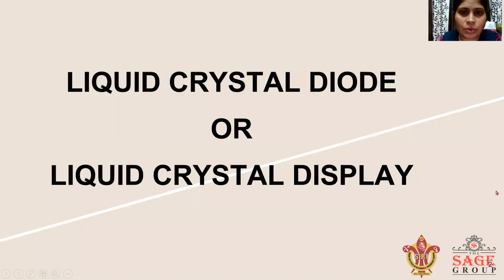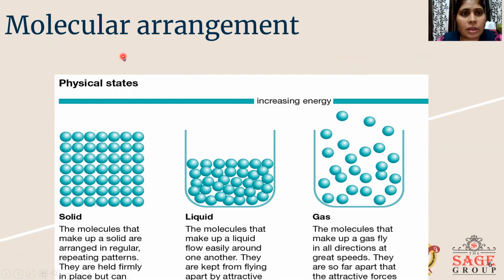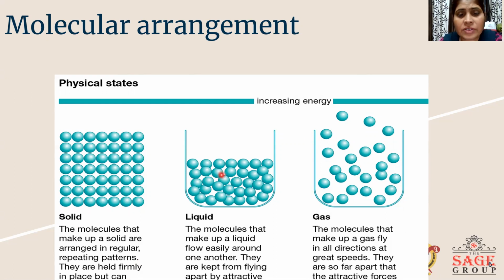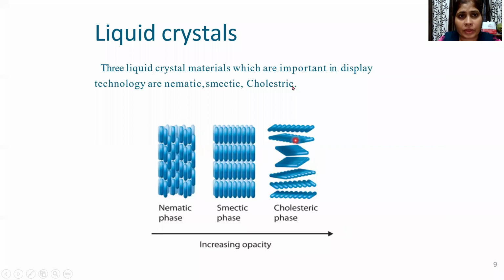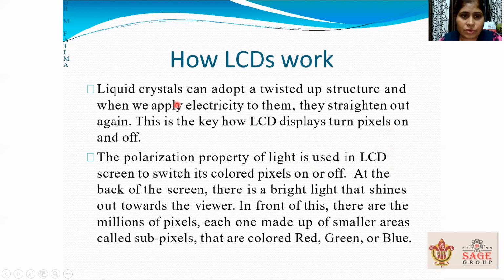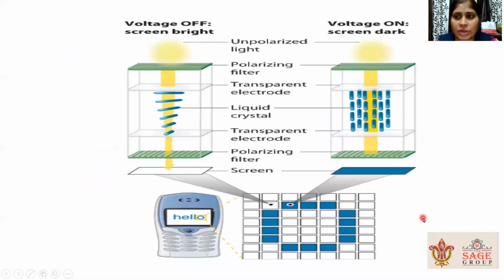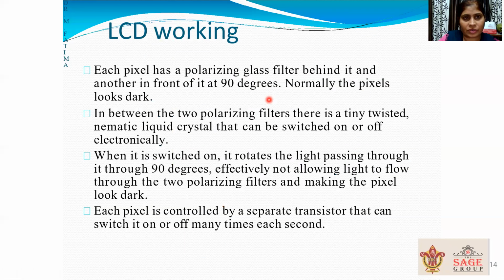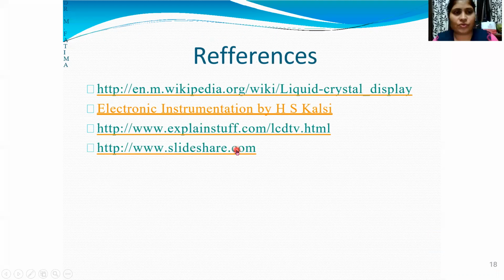LCD, liquid crystal diode